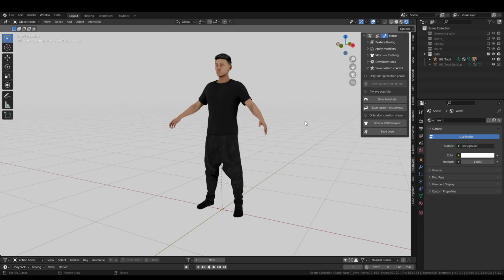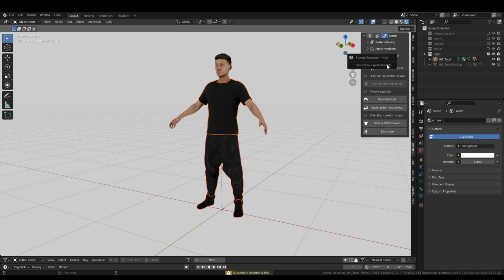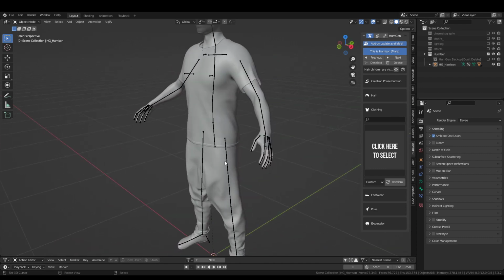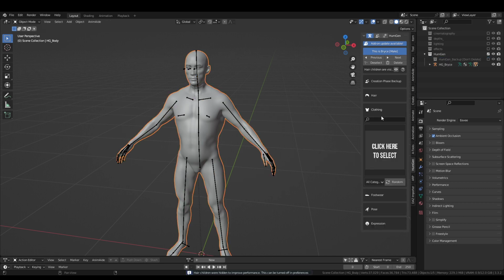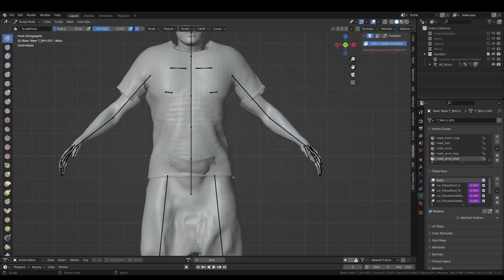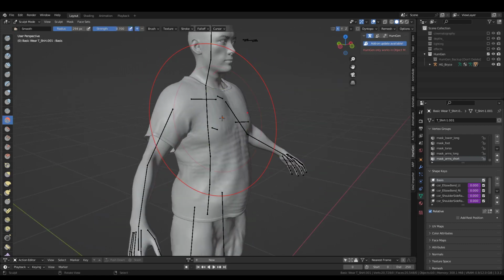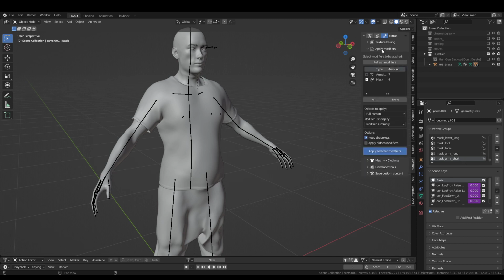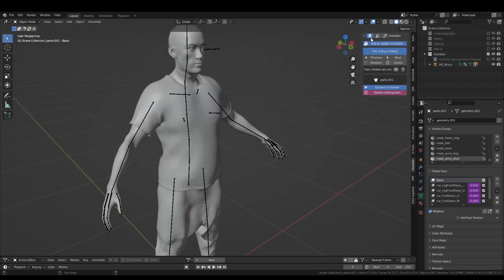HUMAN GENERATOR | ADDING TO CLOTHING COLLECTION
Adding clothing to the Custom HG Collection.